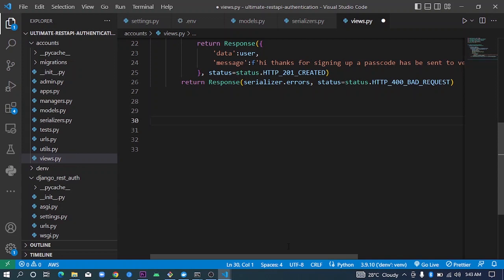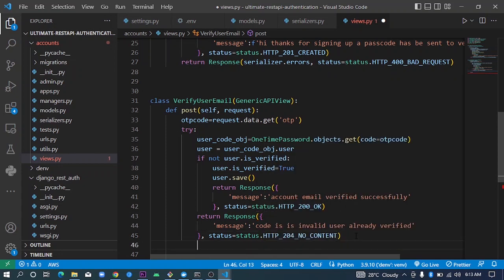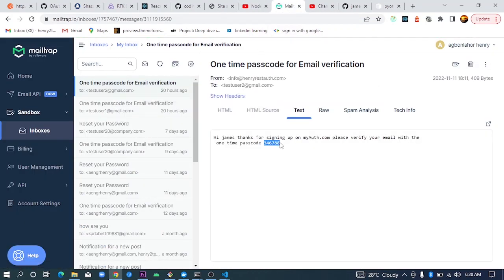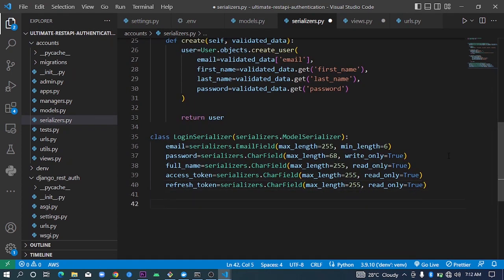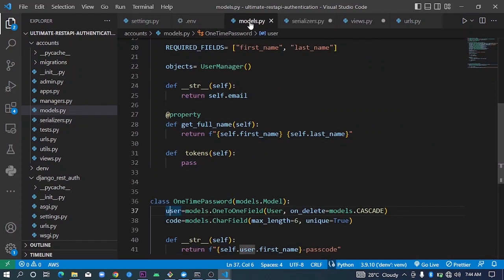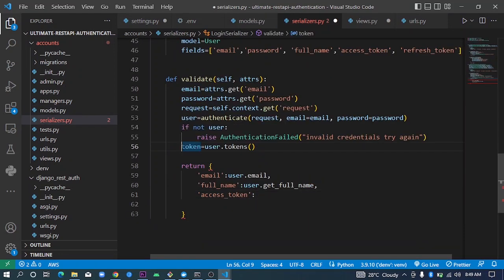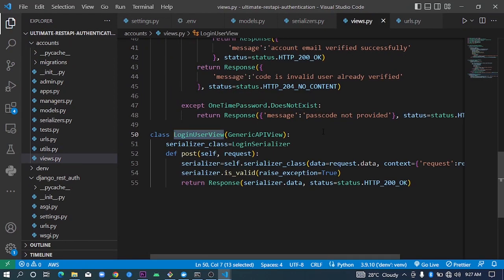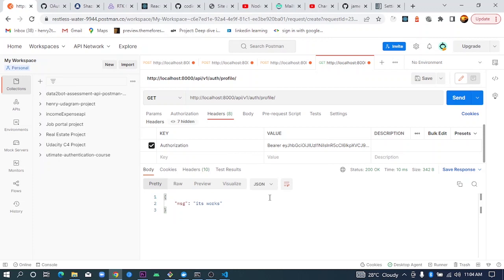Complete Django Rest Framework JWT Authentication System. part 2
in this video we are going to be build a complete RestAPI Jwt Authentication system, using django Rest framework and reactjs,  with all the feature you will expect in an Authentication system, User Registration, JWT Token login with simplejwt, Logout, Password Reset And Social Authentication with Google And Github